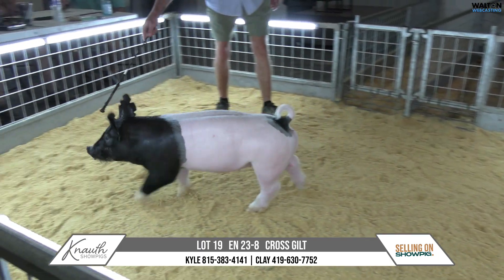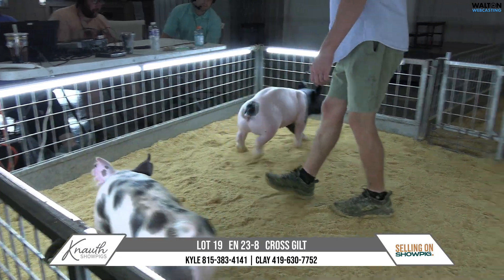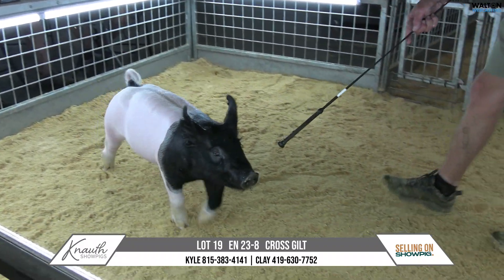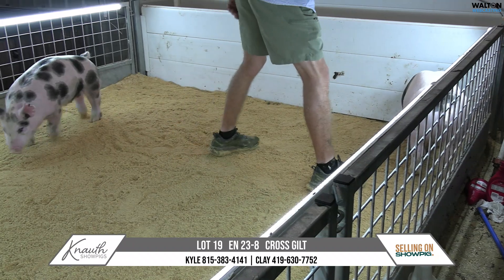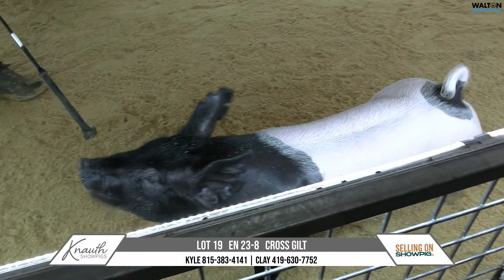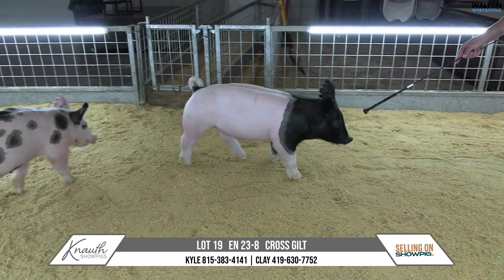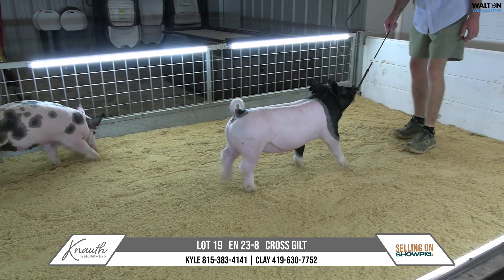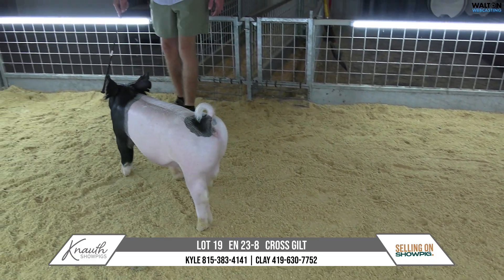Lot 19 Knauth Aug 12 Sale 06 August 2024 10 55 23 AM